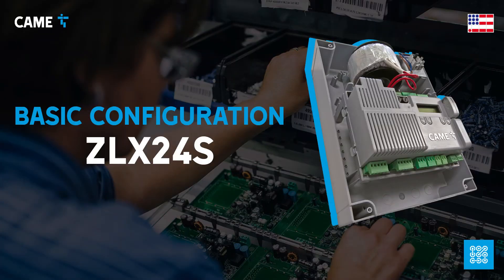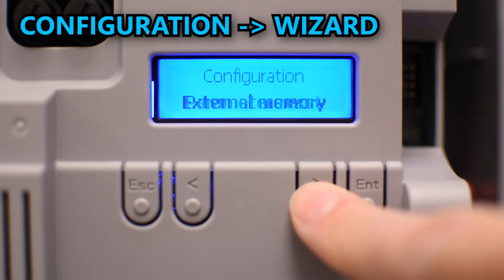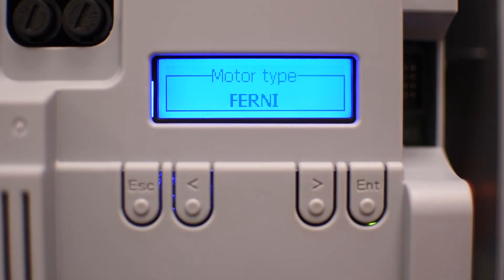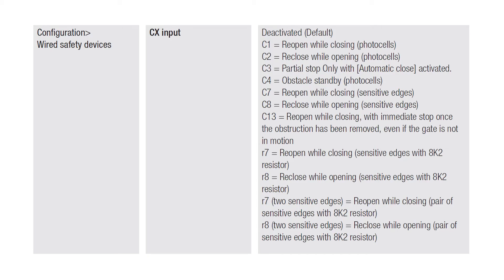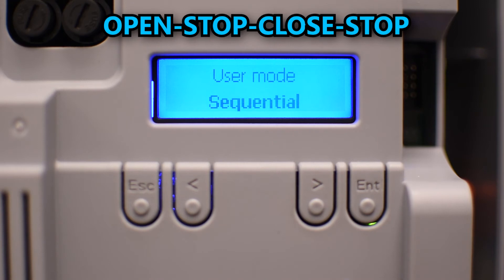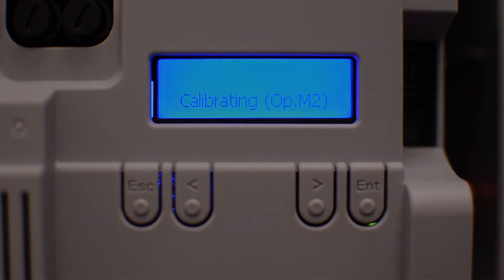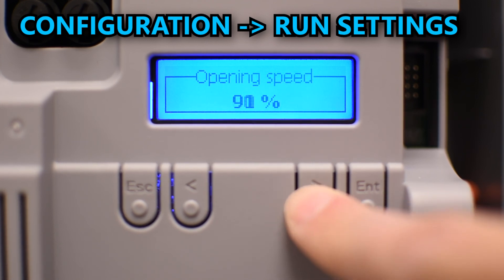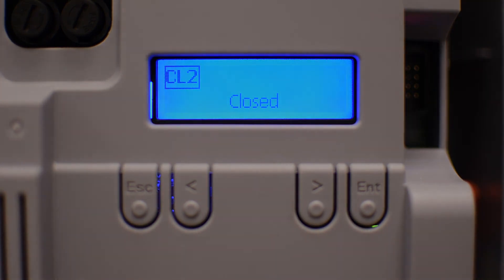ZLX24S | Basic Configuration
🔹ZLX24S🔹

🔹👉 ZLX24S is the universal control board that manages all the range of 24 V motors for swing gates.

▪️ CONNECT TECHNOLOGY for the digital management of the automation both locally or remotely
▪️EQUIPPED WITH ADVANCED ELECTRONIC FUNCTIONS for a smarter installation, ZLX24 features ADAPTIVE SPEED AND TORQUE TECHNOLOGY, VIRTUAL ENCODER and SMART MOVEMENT CONTROL
▪️MULTIPLE CONNECTIONS MODE for command and safety accessory, with CXN BUS technology, RIO wireless system and traditional and resistive inputs